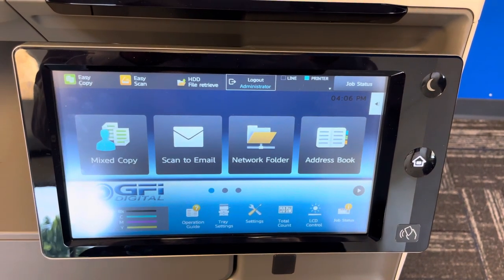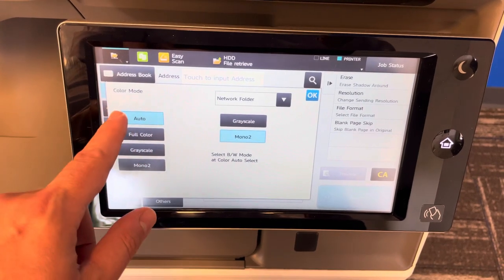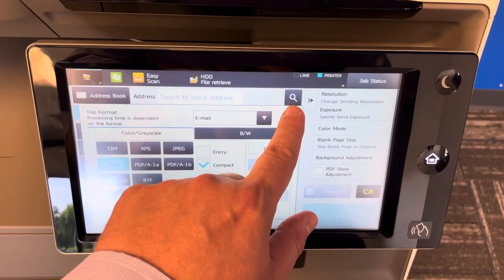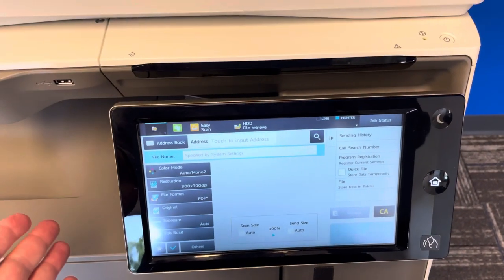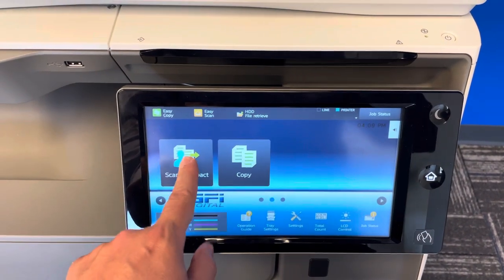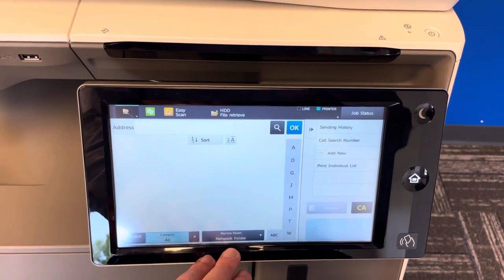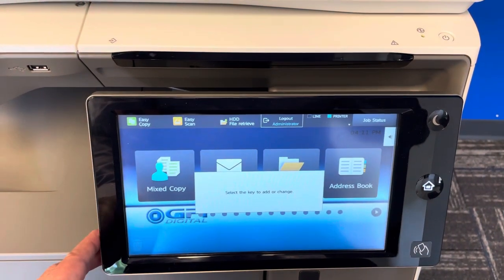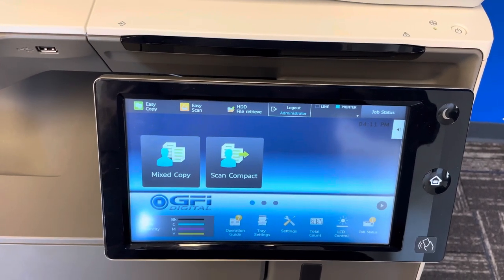Setup Compact Scan Sharp Copier - GAT